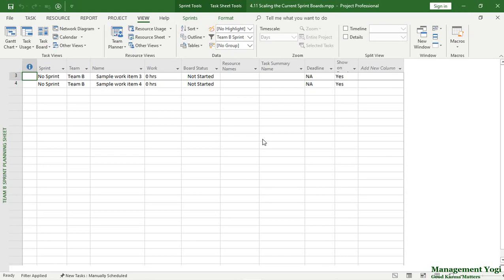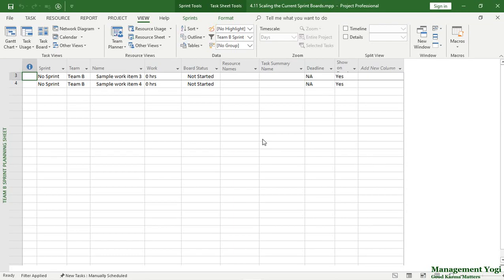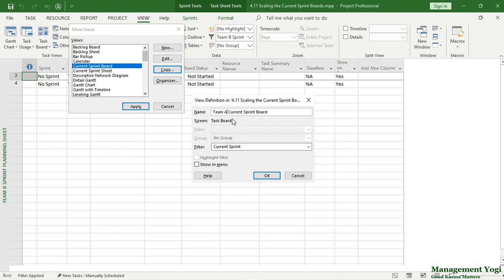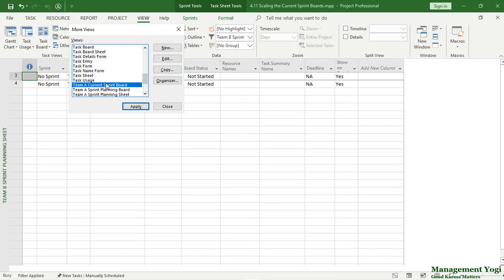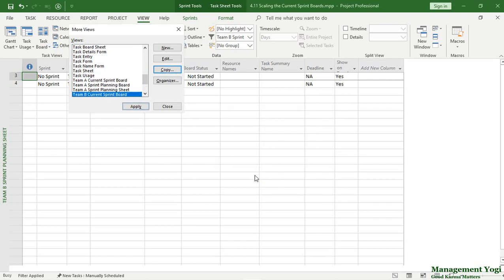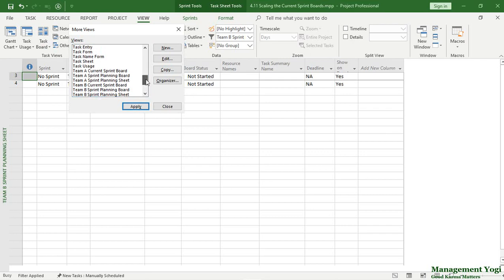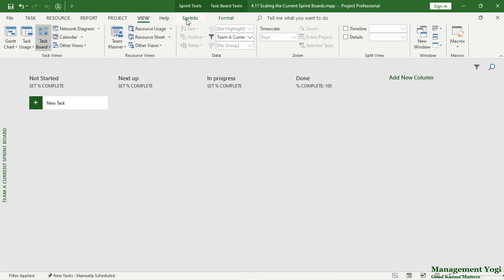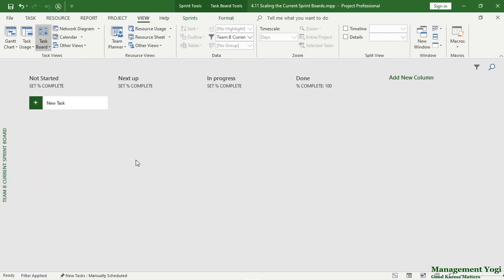MANAGEMENT YOGI: Practical Scaled Agile (CIPSA) Cert (Lesson 4) - 4.11 Scaling Current Sprint Boards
Earlier we saw the scaling elements (theory) and also the scaling elements using the practical, hands-on software tool of MS Project Agile. In this video, you will learn how to scale the Current Sprint Board to multiple Scrum teams. It is from Lesson 4 - CIPSA - Practical Scaled Scrum.

Complete Post with Full Course Breakdown (11 hours, 153 videos, 80+ solution files, Certified  Credential):

15 Free Questions and Answers – Management Yogi's Scaled Agile (CIPSA) Certification